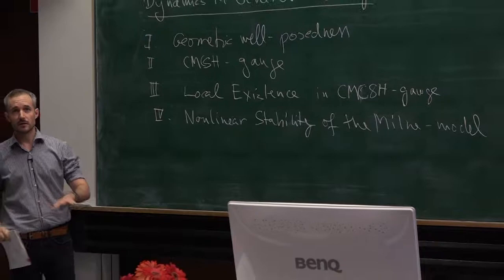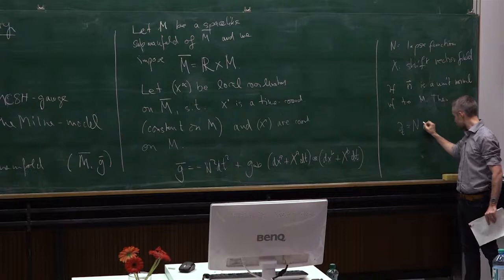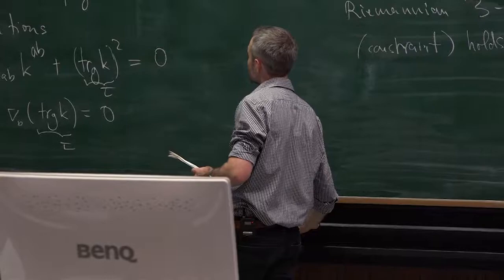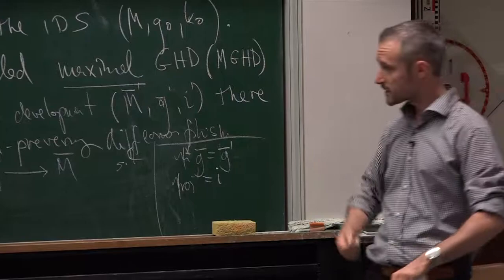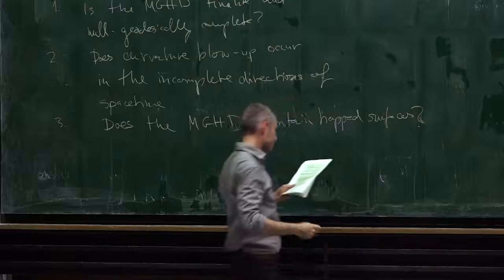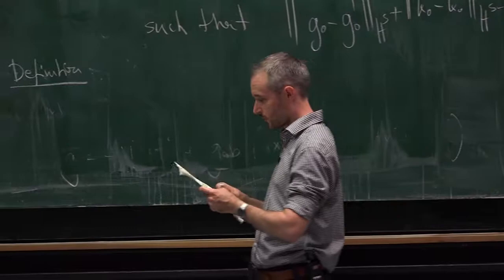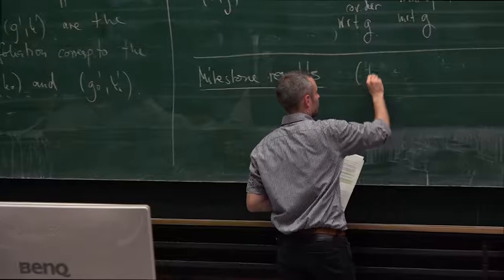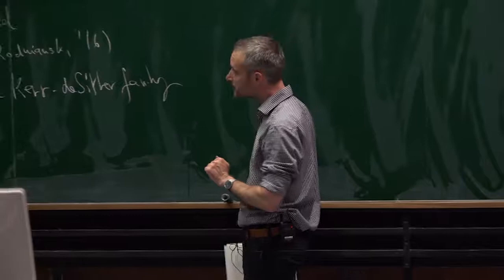David Fajman: Dynamics of General Relativity 1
Summer School »Between Geometry and Relativity«, Part 16: David Fajman: Dynamics of General Relativity 1

Abstract: The lectures discuss dynamical properties of solutions to the Einstein equations: On a suitable foliation of spacetime the Einstein equations take the form of a geometric flow: a system of hyperbolic PDEs that describes the evolution of a metric and a second fundamental form on a given 3-manifold. We outline one particular approach to resolve the local-existence problem for this geometric flow and apply this to study the global existence problem and stability of some cosmological spacetimes. Eventually, we give an overview on major results and open problems in this area.
David Fajman is a member of the workgroup "Gravitationsphysik" at U Vienna.

1. Lead 00:00:00
2. Overview 00:00:10
3. Geometric well-posedness. Initial data 00:03:50
4. The second fundamental form 00:09:17
5. Maximally globally hyperbolic developments 00:18:54
6. Questions about the MGHD 00:28:03
7. Results on the vacuum Einstein equations 00:45:13